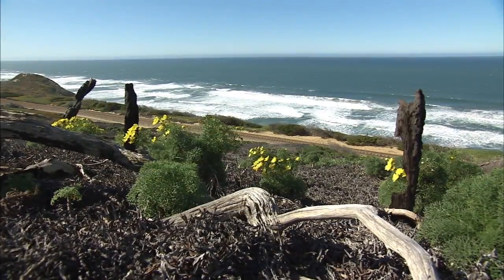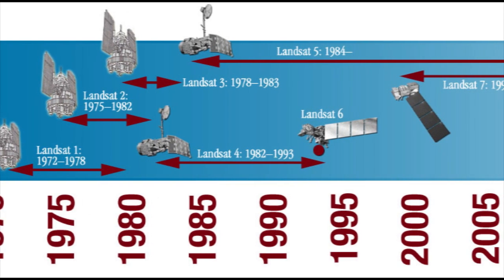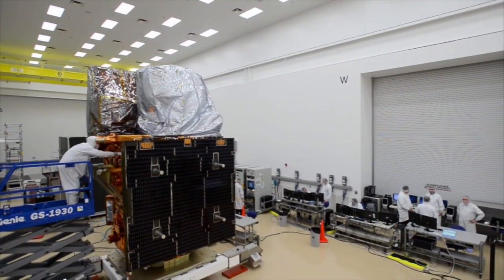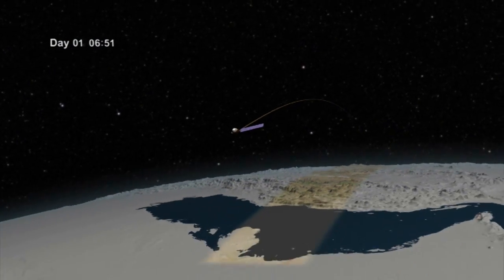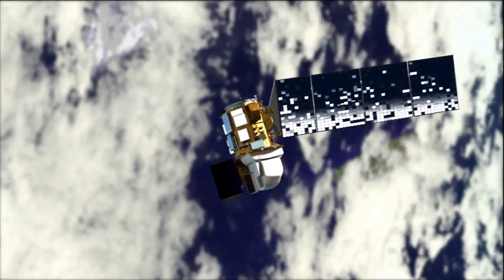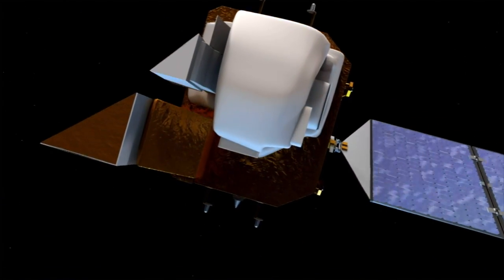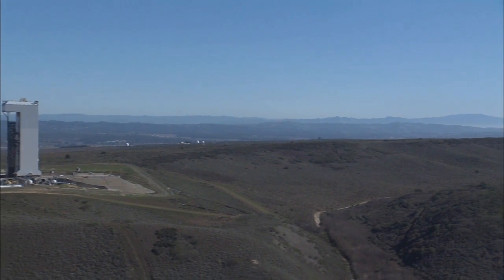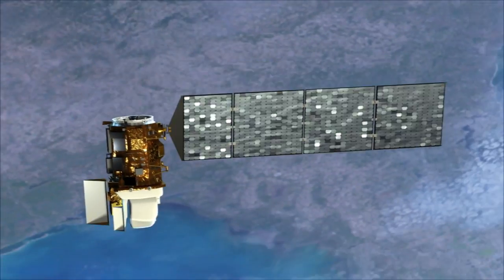LDCM: A New Era in Earth Observation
NASA's Landsat Data Continuity Mission (LDCM) is the eighth satellite in the Landsat series, which began in 1972. The mission will extend more than 40 years of global land observations that are critical in many areas, such as energy and water management, forest monitoring, human and environmental health, urban planning, disaster recovery and agriculture. NASA's Launch Services Program will launch the LDCM spacecraft atop a United Launch Alliance Atlas V 401 rocket from Vandenberg Air Force Base in California.